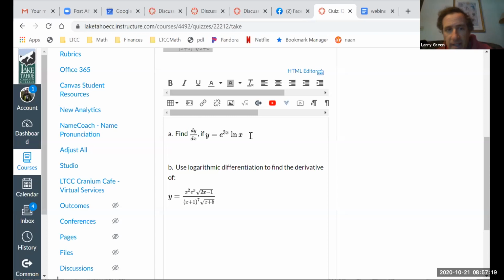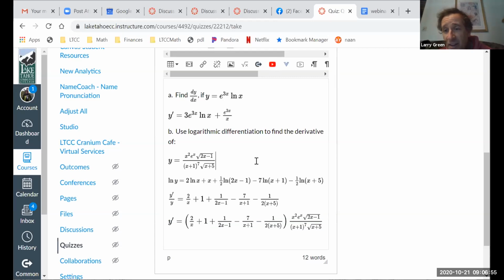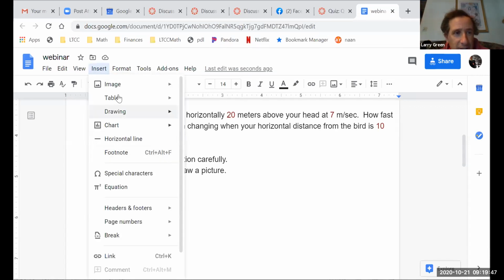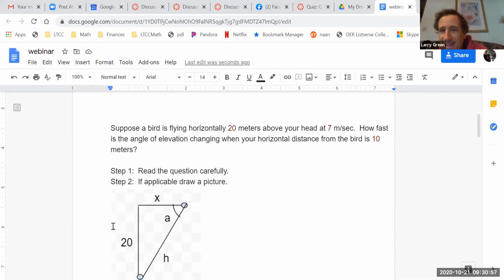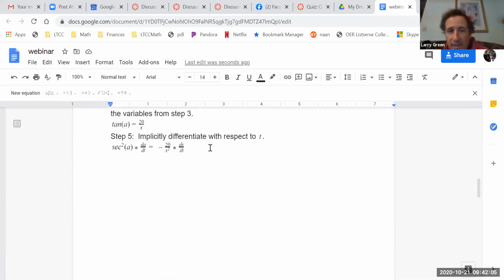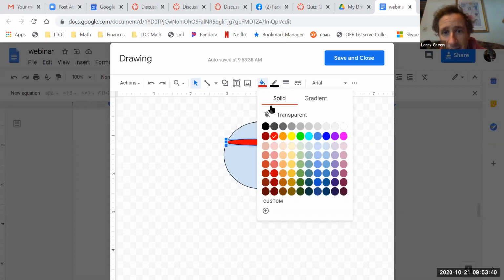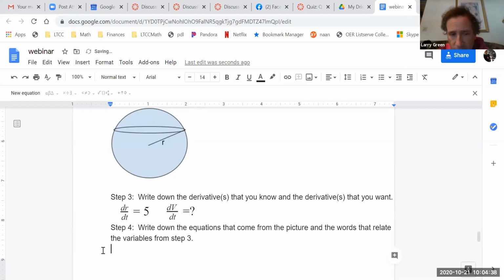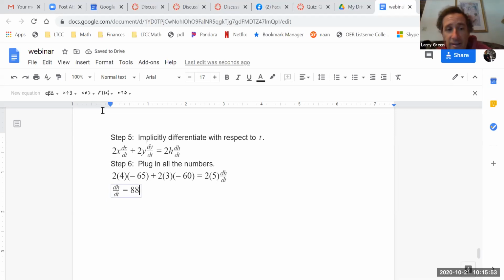Calculus Video on Related Rates